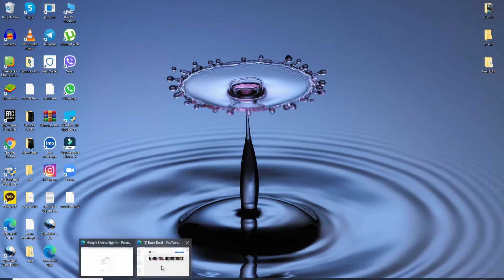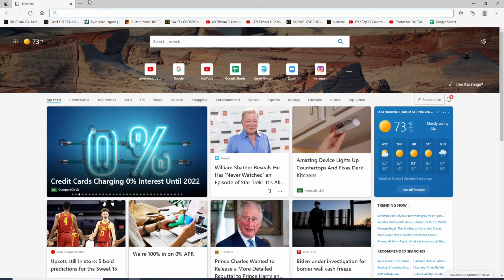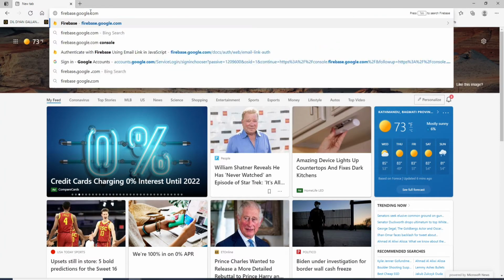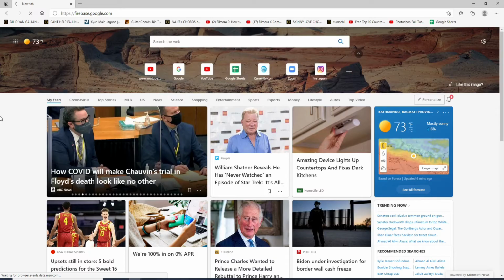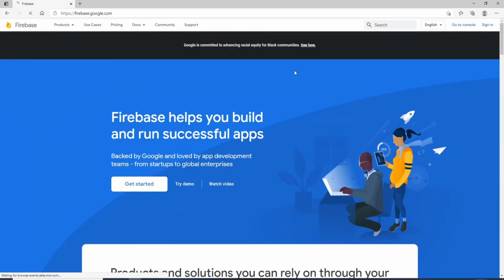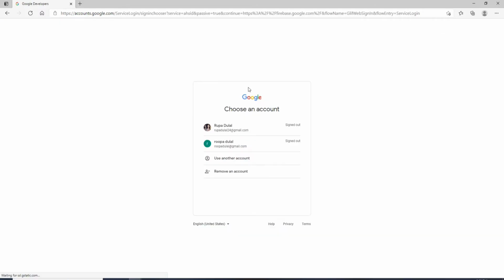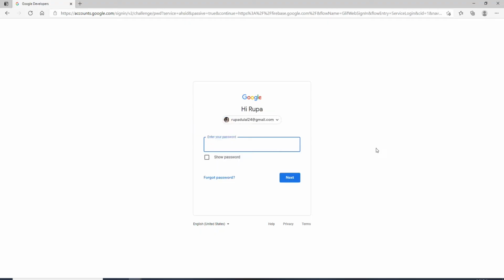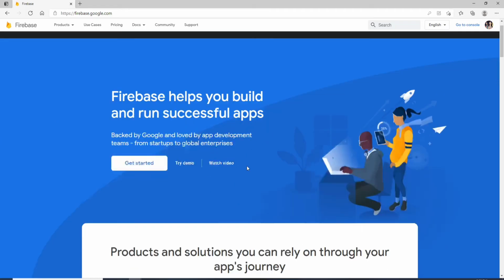delete : Firebase Email Login 2021 | Firebase Login Sign In Tutorial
Learn easy and updated method to login Firebase.
Firebase is a platform developed by Google for creating mobile and web applications
firebase.

Firebase provides developers with a variety of tools and services to help them develop quality apps, grow their user base, and earn profit.

Follow the given steps in order to log in to Firebase email account:
1: Go to your web browser and type in ‘firebase.google.com’
2: Click on ‘sign in’ button
3: Select a google account to sign in or create a google account
4: Enter your password and click ‘next’ and you will be logged in to your Firebase email account